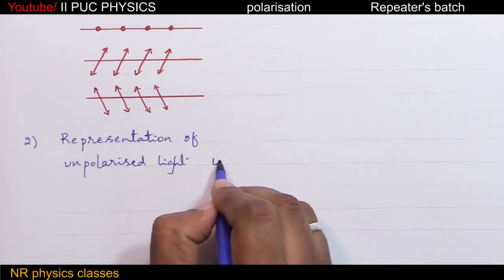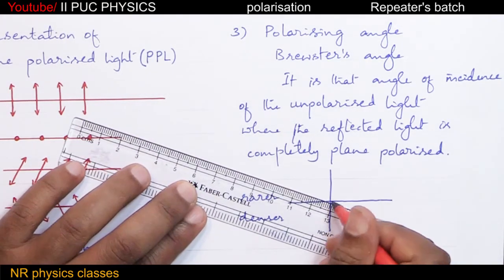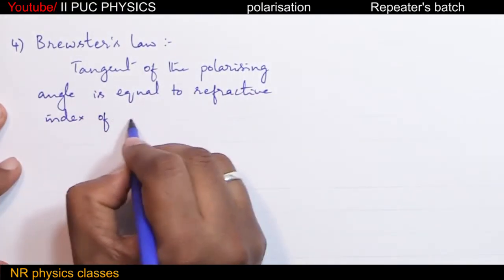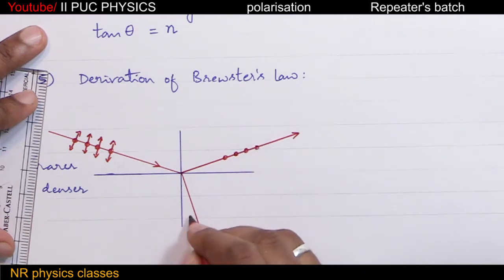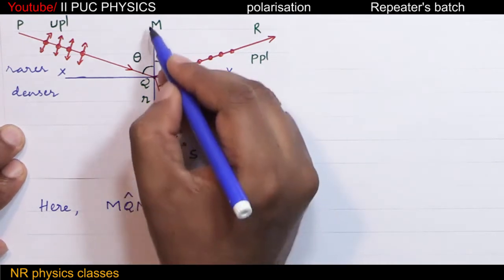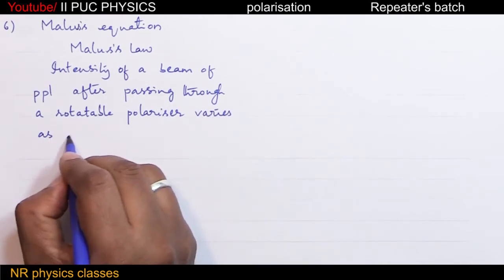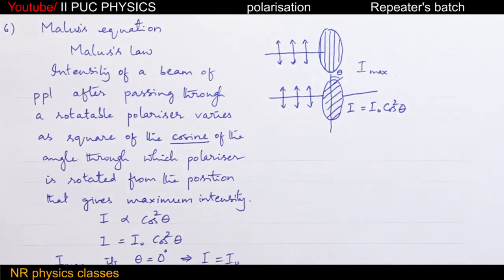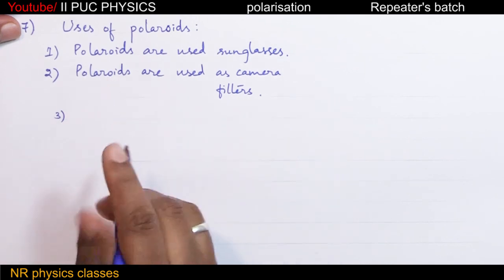[L-1]: II puc physics/ Repeater's Corner/ Ch.10: wave optics/Silvervalley public pu college/ NR